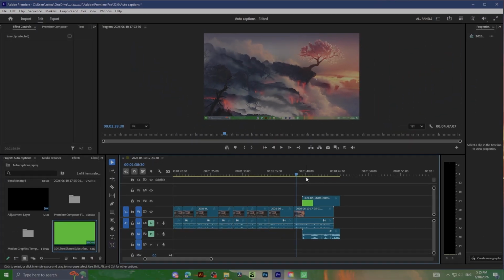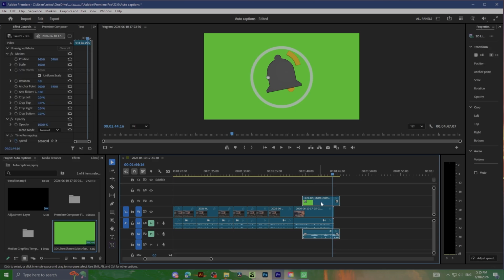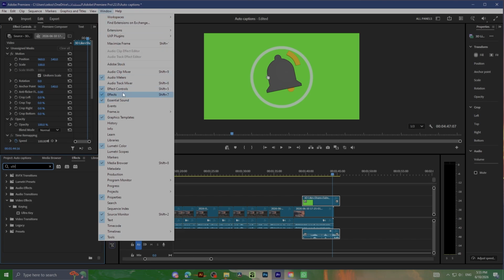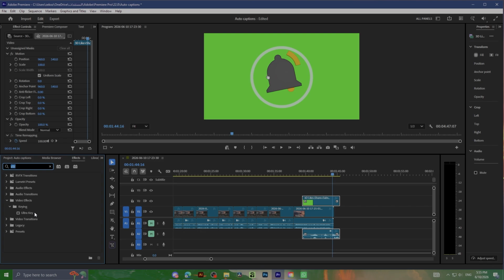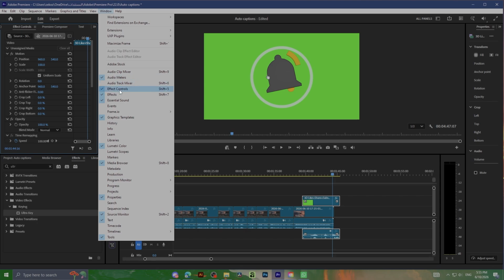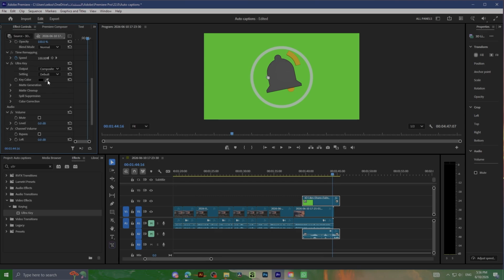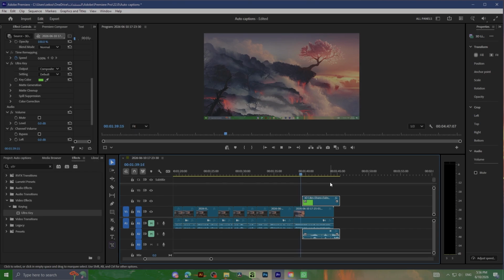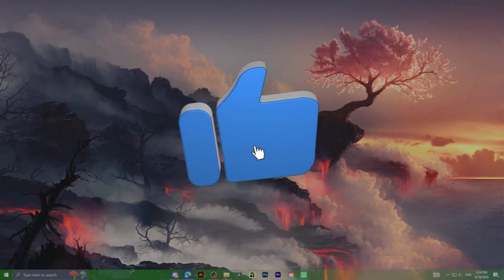How To Remove Green Screen In Premiere Pro | Easy Tutorial